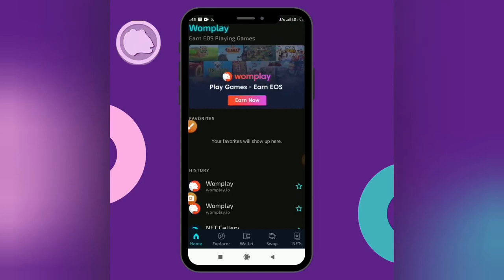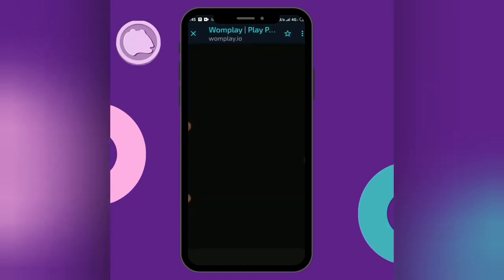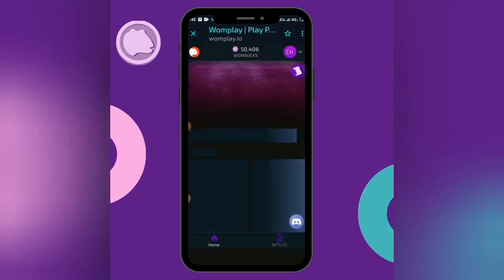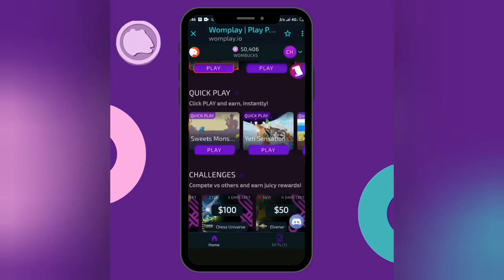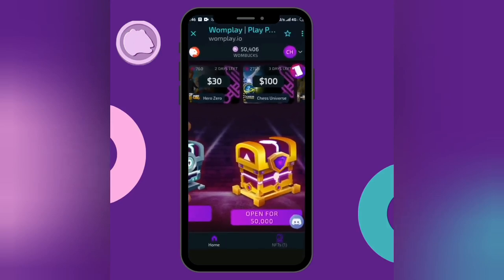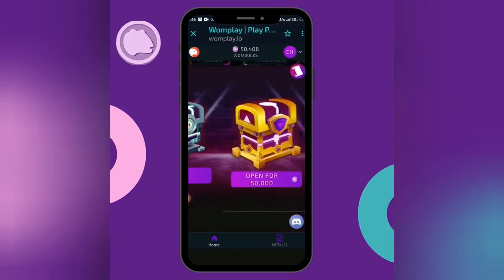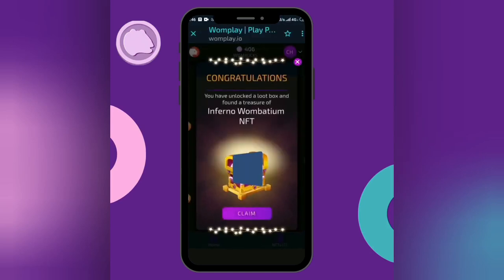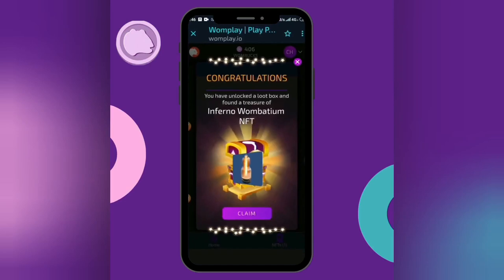The treasure - Behind the chest (50,000 wombucks)🗝️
These video shows what is inside the chest of 50,000 wombucks or if you are scared of using your hard earned wombucks these video is for you